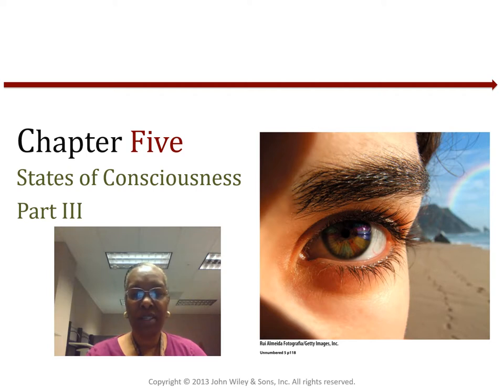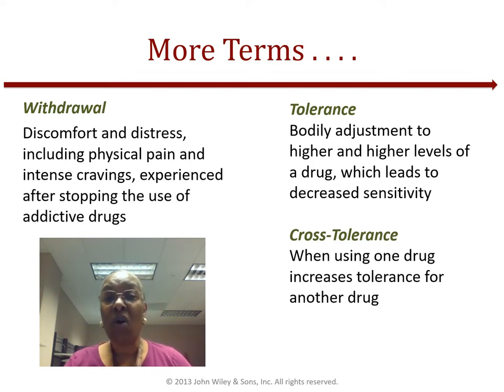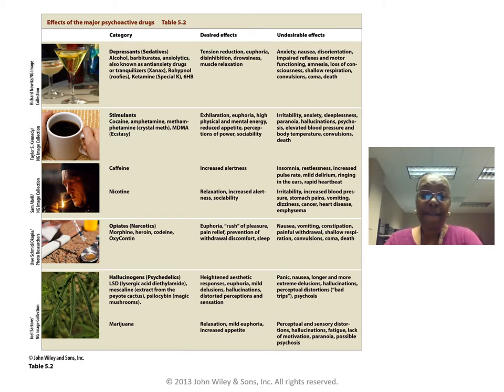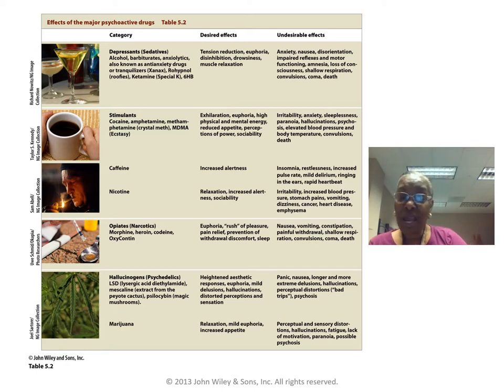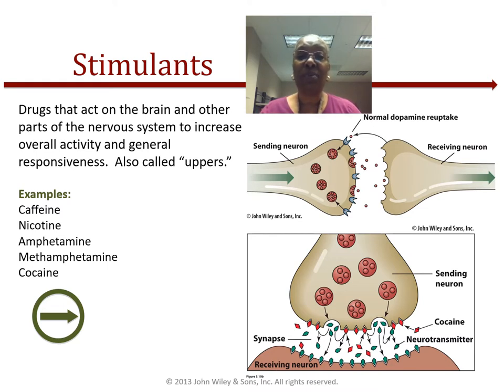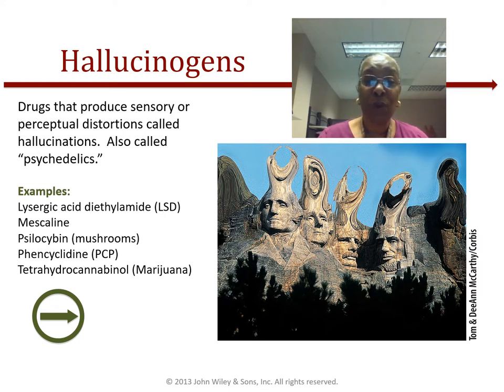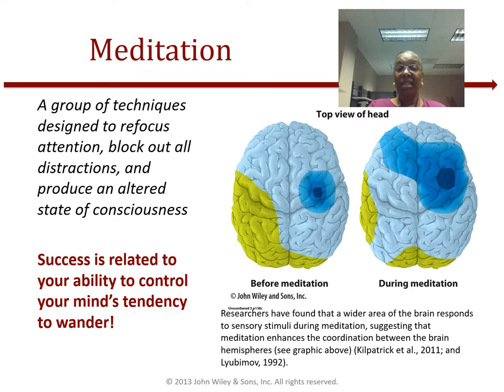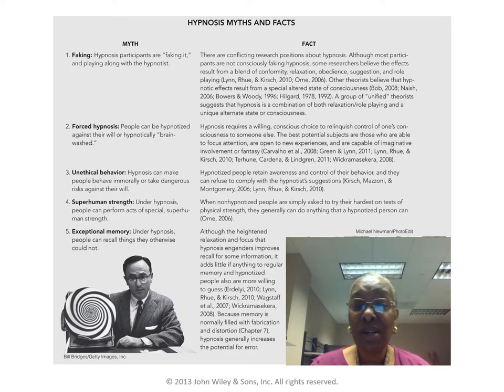Carpenter Ch05 Pt3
Final part of chapter 5 lecture.